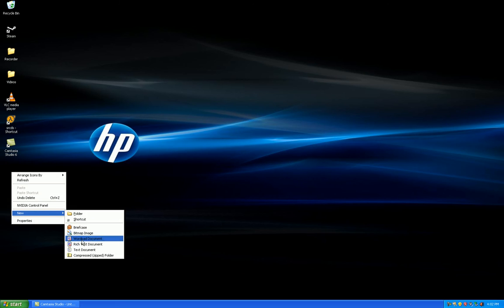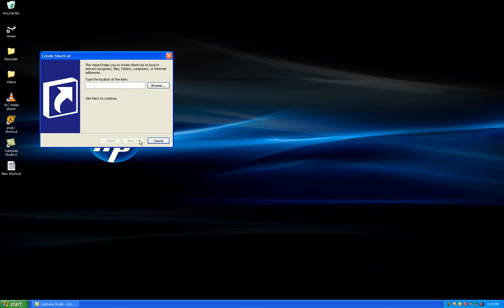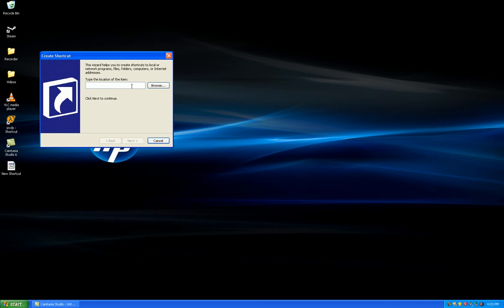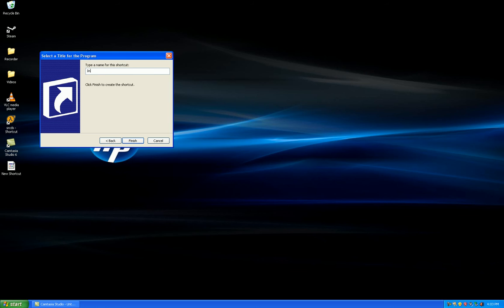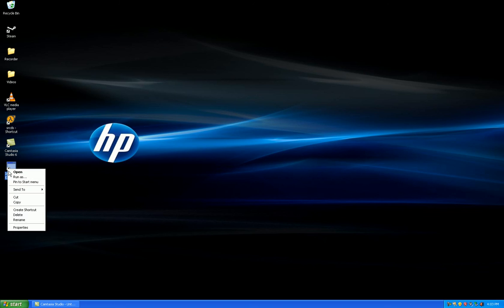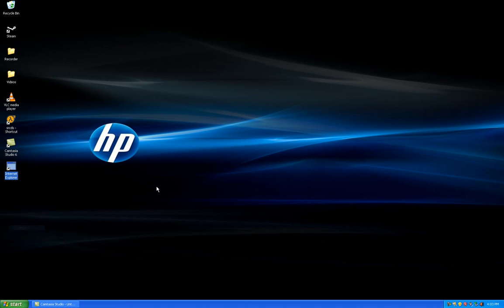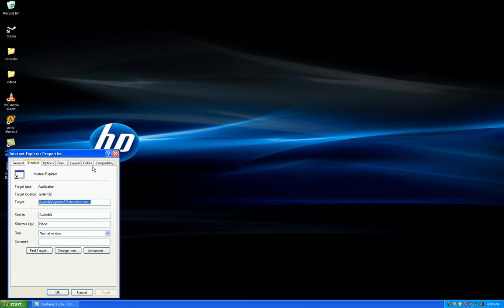How to create a simple shutdown virus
Step 1: Create a shortcut on your desktop.
Step 2: Set it too shutdown -r or what you want
Step 3: Name it "Internet Explorer"
Step 4: Click Finish and right click on the shortcut you mad.
Step 5: Click Change Icon and change it too the internet explorer icon on the very right
Step 6: Click Finish and test out the virus it should restart or do the command you set it too.
There you go you now have a simple prank virus!